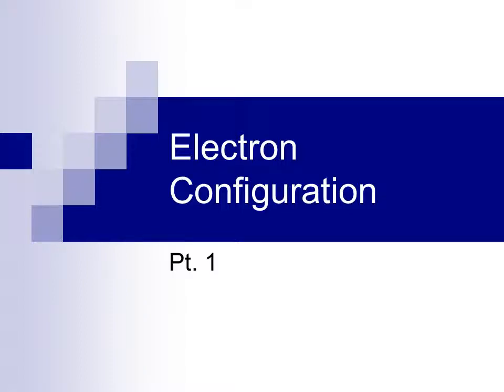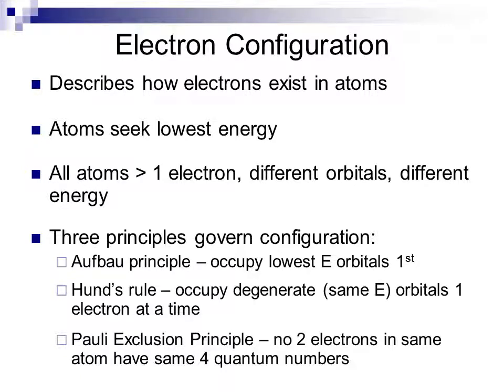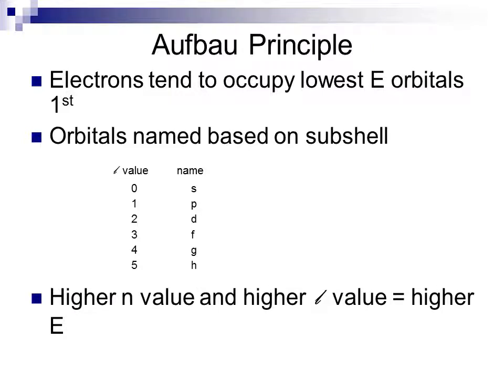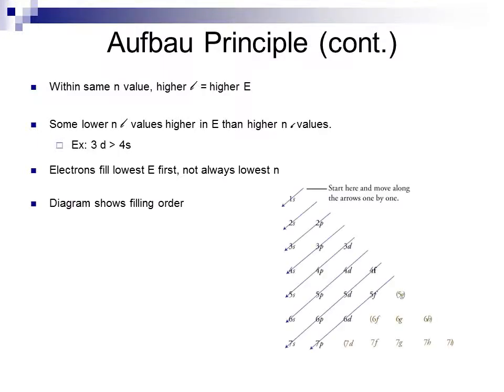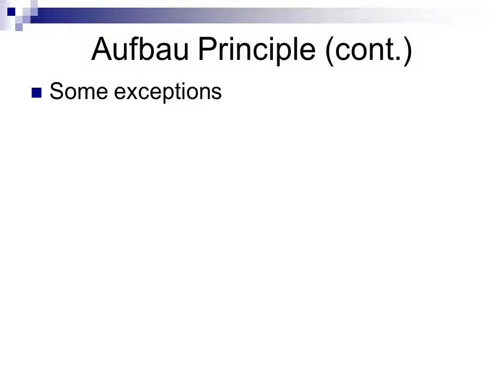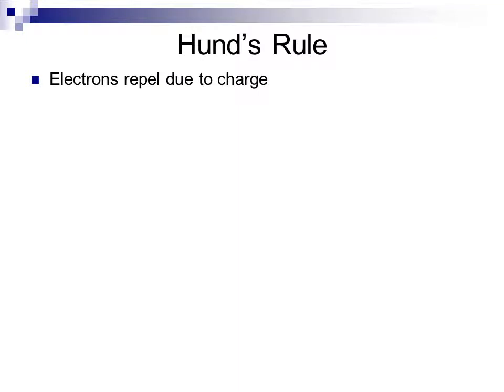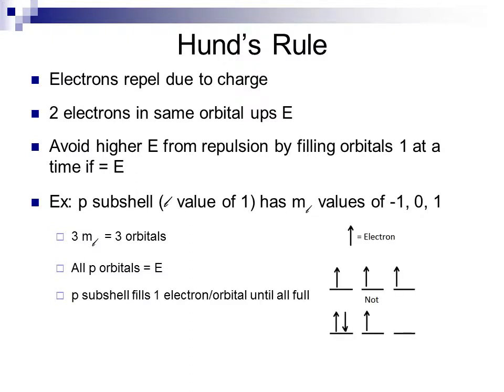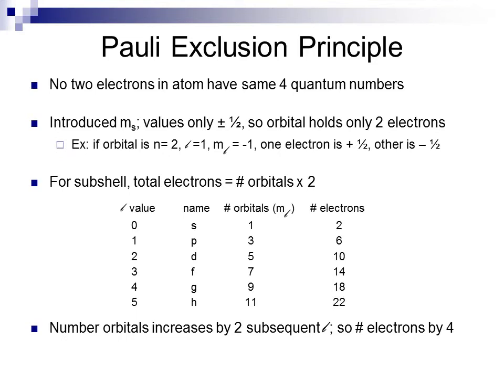Electron Configuration pt 1